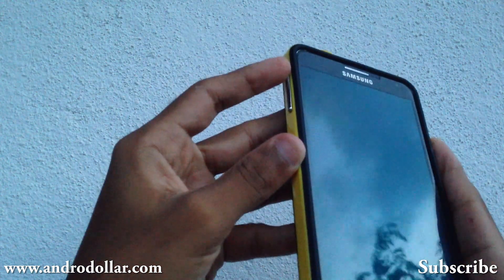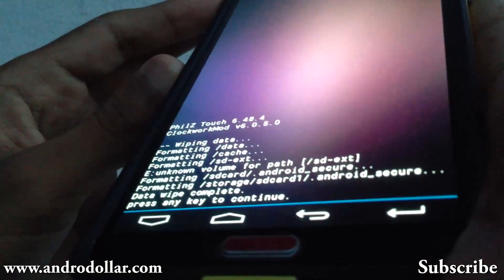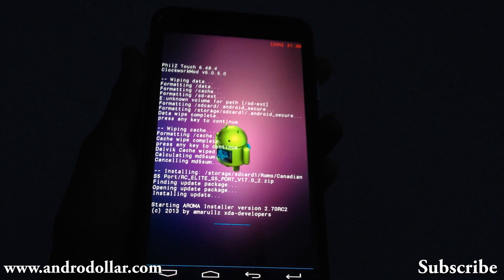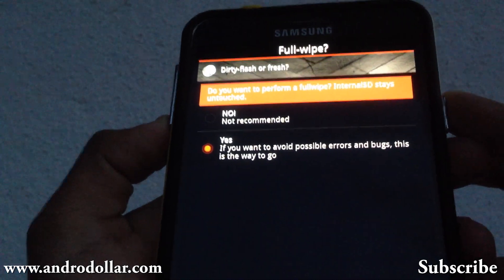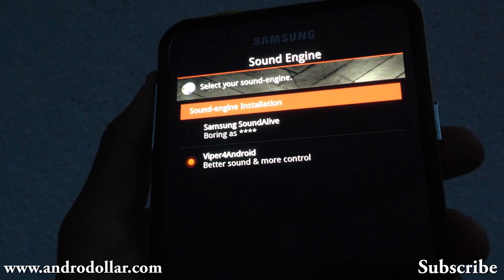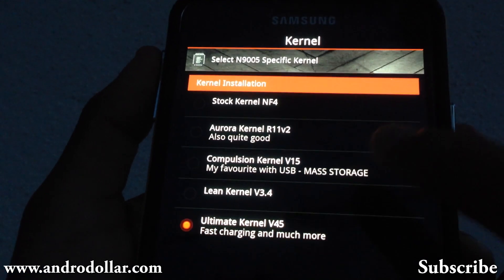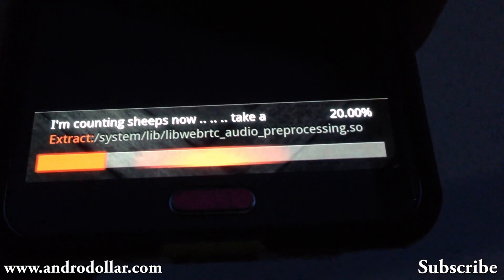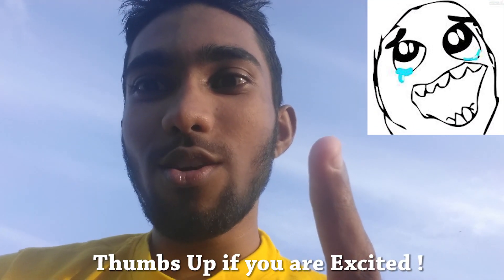HOW TO : Install the RC Elite (Canadian S5 Port) V17 Rom on to the Galaxy Note 3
Due to popular demand here's the RC Elite V17 Rom Installation Guide. This Rom was developed mainly by the Developer, cdmvirt. Don't forget to show the developer some love by Hitting the "Thanks" button over at XDA and also by Donating.

You need to be rooted, so if you're not Rooted, you can root your device by checking out the related forum over at XDA Developers, You can also contact me if you're unable to find a safe method, so that I can send you the link.

Let me know what you think and If you have a Note 3, Don't forget to give this a try.

***This Will not work with the N900***

***Pardon me if i did something wrong :) I will try to improve Lighting and Equipment soon... This was shot using the Nikon D5200 & Galaxy Note 3 in 1080p & Edited using Adobe Premier Pro CC.***